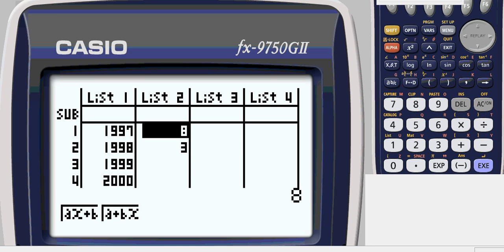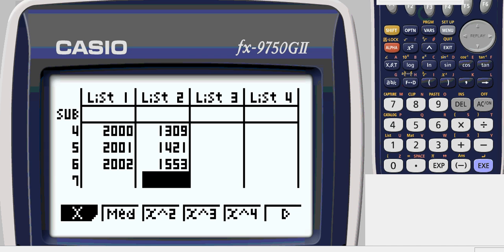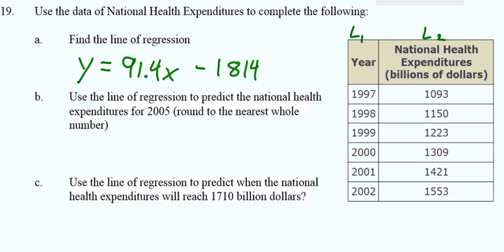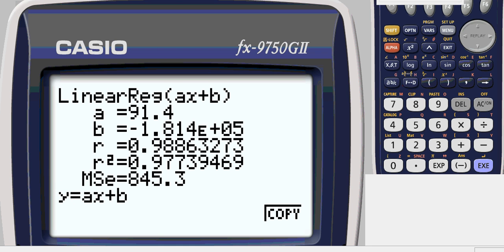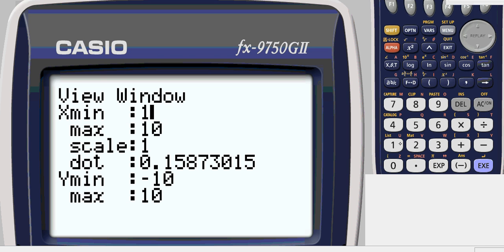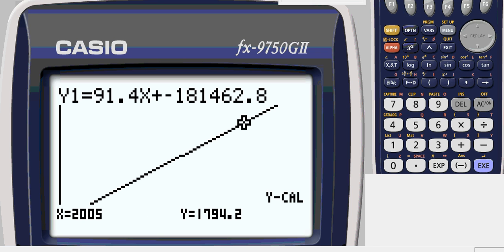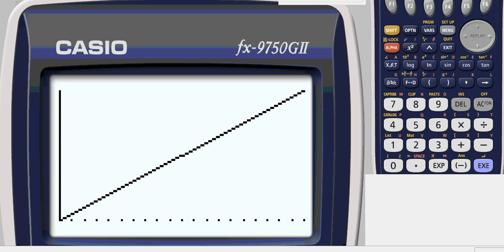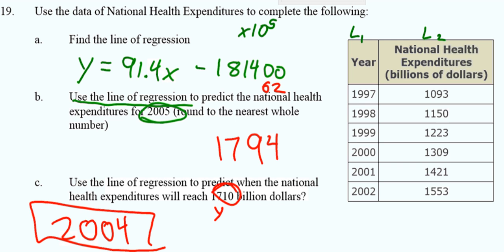LHS College Algebra Chapter 4 Review 19